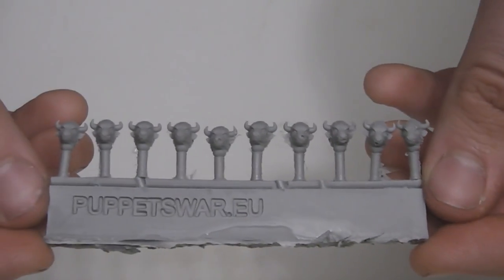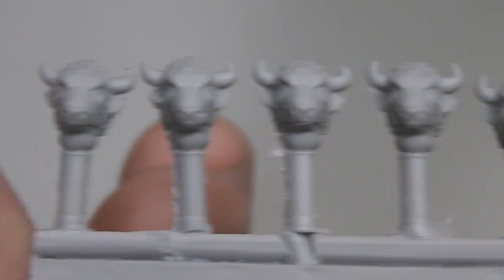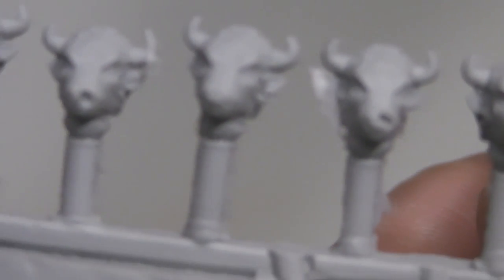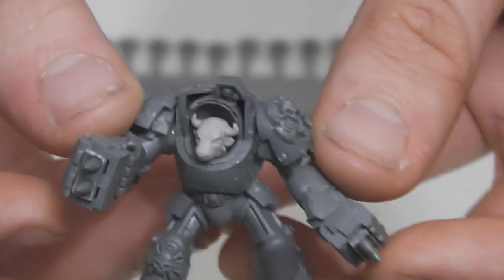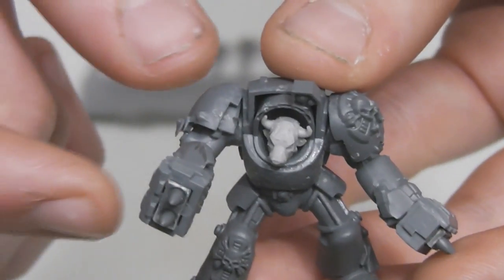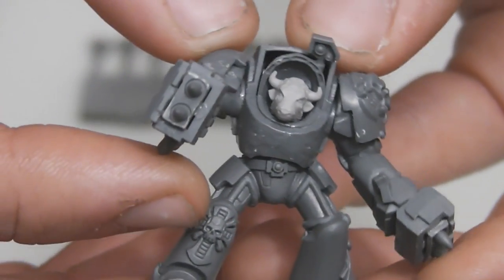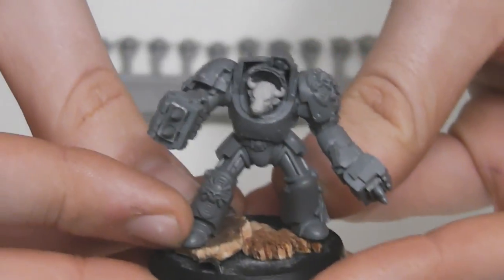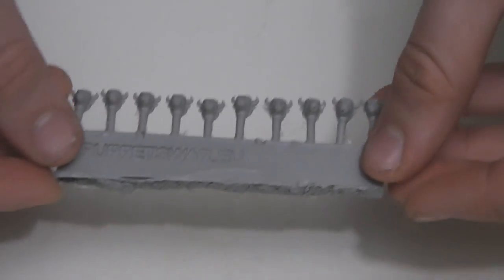Product Reviews - Puppets War Apis Heads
This is the Apis Heads conversion kit, from puppets war